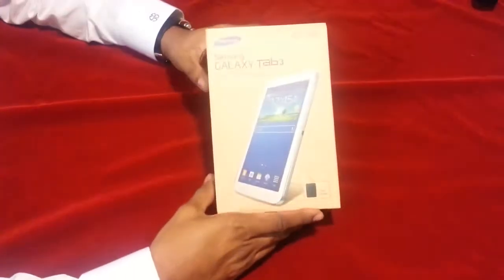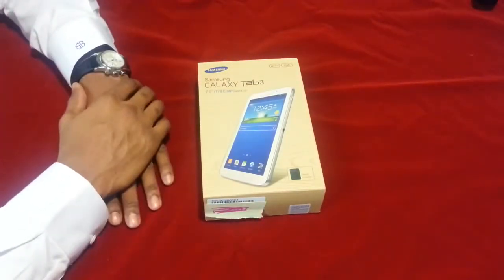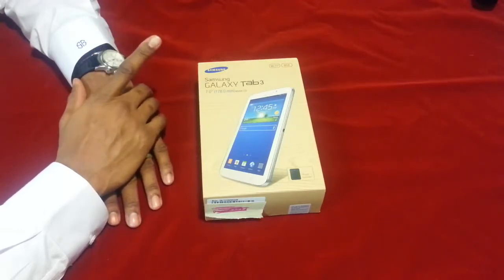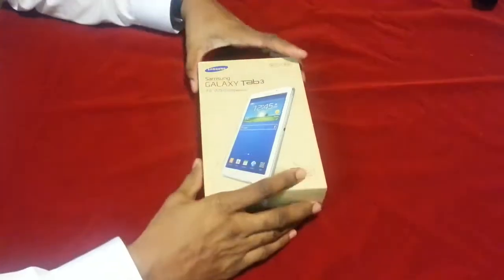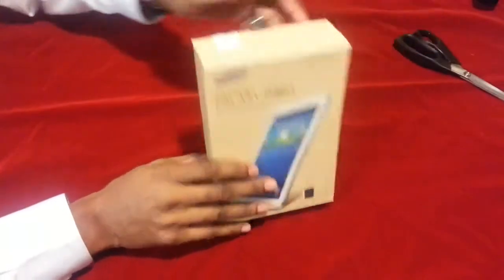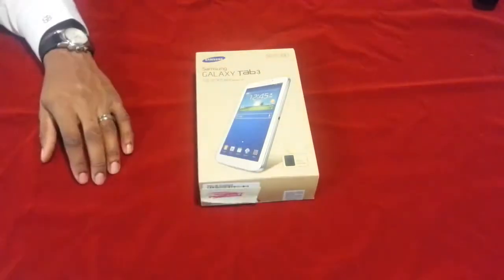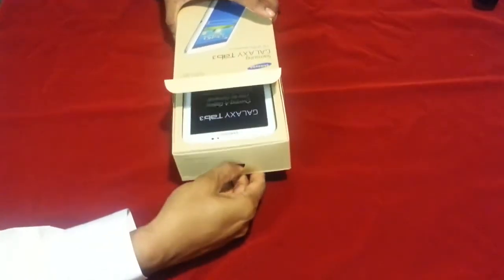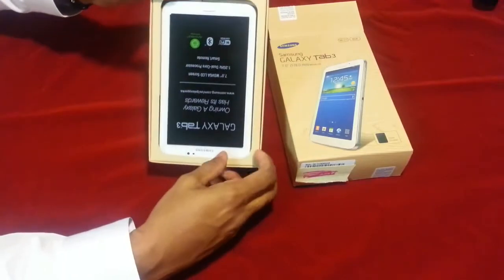Samsung Tab 3 Open Box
Samsung Galaxy tab 3 unboxing. Open box of me Samsung Galaxy Tab 3 7 inch tablet